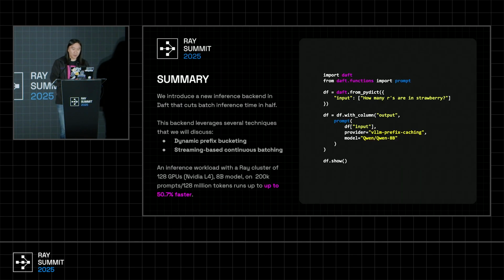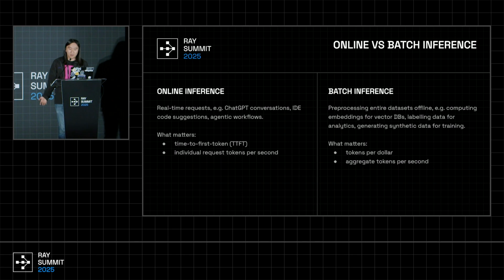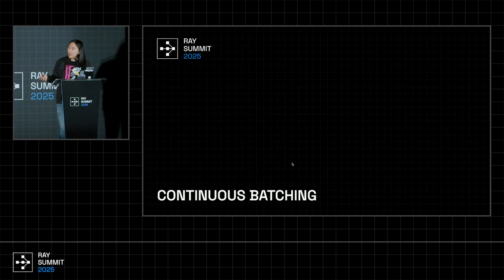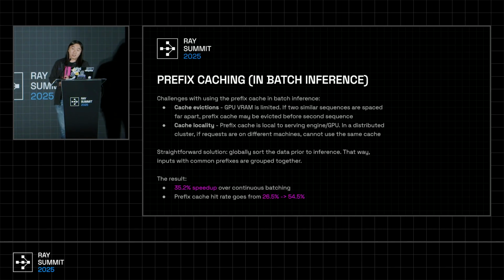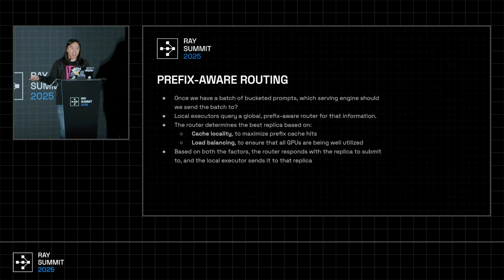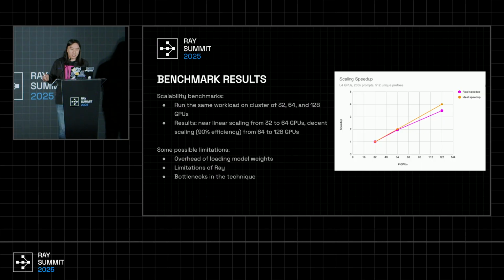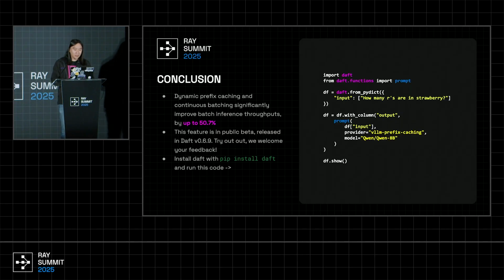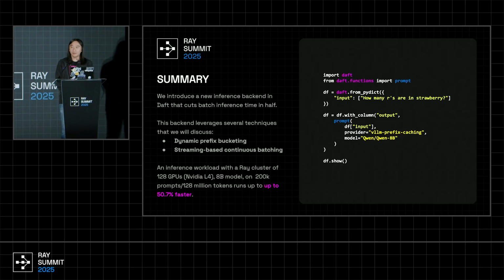How Daft Boosts Batch Inference Throughput with Dynamic Partitioning | Ray Summit 2025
At Ray Summit 2025, Kevin Wang from Eventual shares how Daft enables petabyte-scale multimodal query processing on Ray—unlocking high-performance batch inference as part of complex, end-to-end pipelines.

He begins by outlining a fundamental challenge in large-scale LLM inference: maximizing prefix caching without stalling GPUs. Traditional methods rely on a full upfront sort and partition of prompts to boost cache locality—but this preprocessing step leaves GPUs idle and limits overall throughput.

Daft solves this with a breakthrough technique called dynamic prefix partitioning. Instead of static pre-sorting, Daft continuously and automatically adjusts partitions in-flight as data streams into vLLM. This approach ensures:

High prefix cache hit rates without manual preprocessing

Full GPU saturation throughout the entire query

End-to-end performance gains across multimodal batch workloads

Kevin walks through how Daft integrates vLLM’s high-performance inference engine into its distributed execution model, powered by Ray. The session explores the inner workings of the Daft query optimizer and execution engine, along with performance benchmarks on real multimodal pipelines.

Attendees will learn how Daft’s architecture can transform large-scale batch inference—making multimodal data processing faster, more efficient, and dramatically easier to operate.